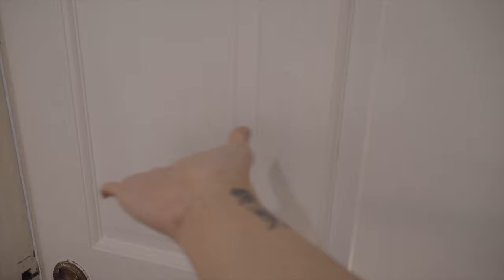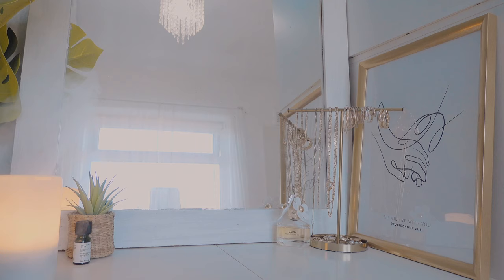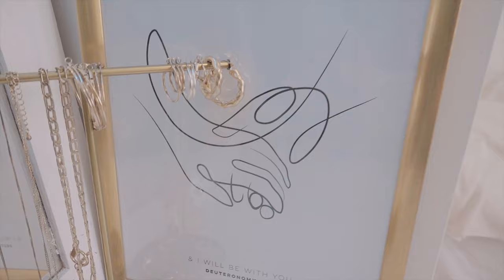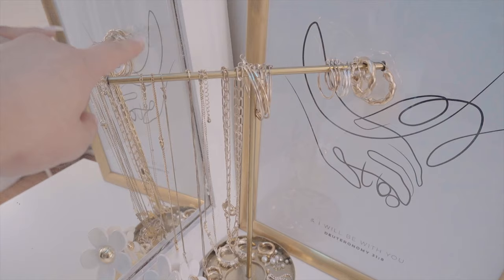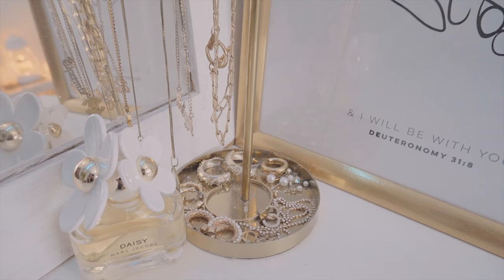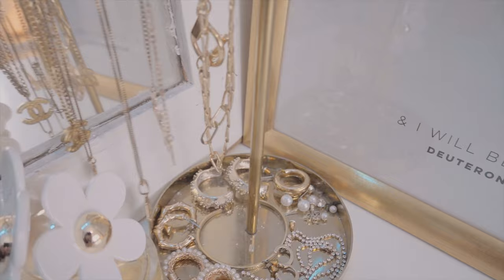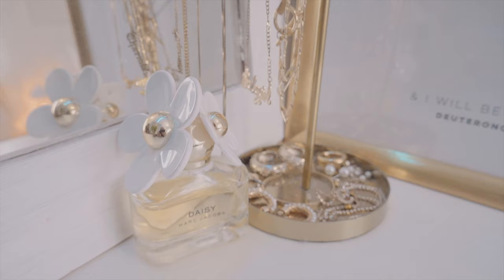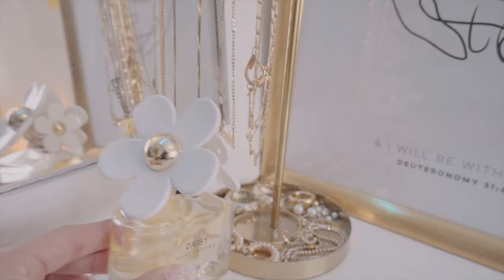AESTHETIC BEDROOM TOUR | DECOR IDEAS FOR SMALL ROOM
Welcome to my bedroom! Having a small room, I finally found some ways to make it look aesthetic as well as using the space I have more efficiently. In this video, I share some of my ideas on how I decorate my room with a few cheap decorations and how I use the space I have wisely by doing a few DIY on storage. I hope you guys enjoy! :)

✌ PRODUCTS MENTIONED ✌

~ENTRACE AREA

MUJI aroma diffuser
IKEA Fejka artificial potted plant
IKEA Krallig rattan basket
H&M home Metal jewellery stand
Desenio personalised prints shorturl.at/etT19

~MAKEUP DRAWERS
IKEA Alex drawer unit with 9 Drawers

~DIY CURTAIN WARDROBE
Wayfair Swick storage system shorturl.at/jCRTZ
IKEA Hilja curtains

~BEDSIDE AREA
Electric Candle Warmer shorturl.at/EIST1
IKEA Nesna bedside table

~BED DETAILS
Muji stripe pillow case
IKEA 13.5 Tog quilt
Dunelm brushed cotton quilt cover

✞ Don't be too busy comparing your journey to others that you end up missing yours
Zephaniah 3 : 17